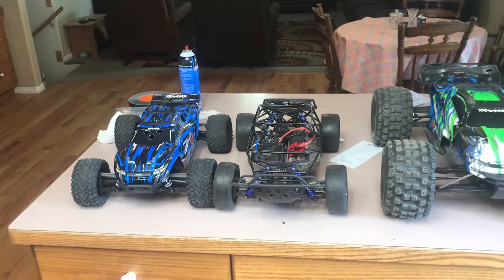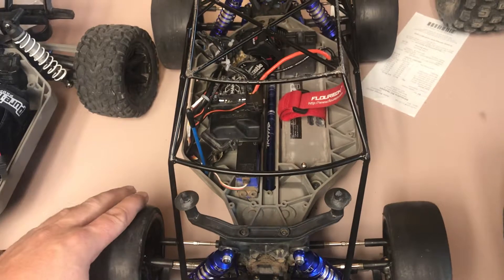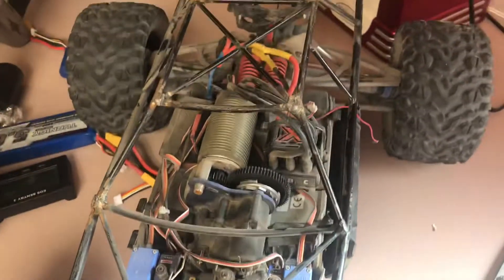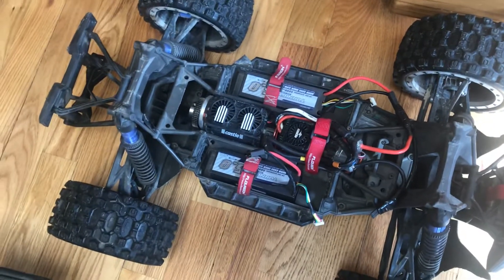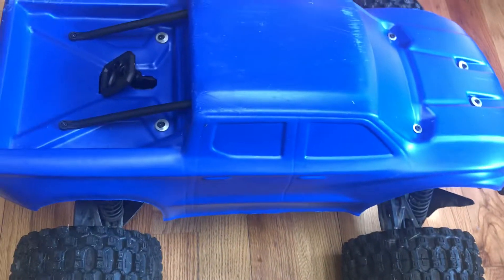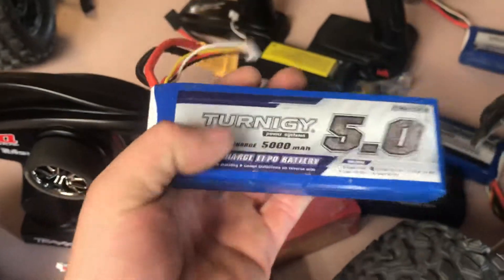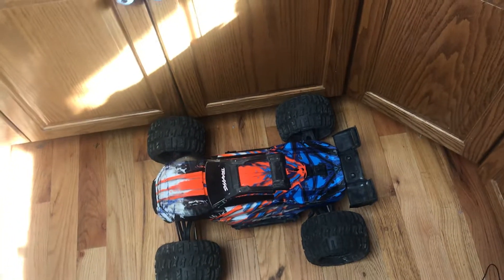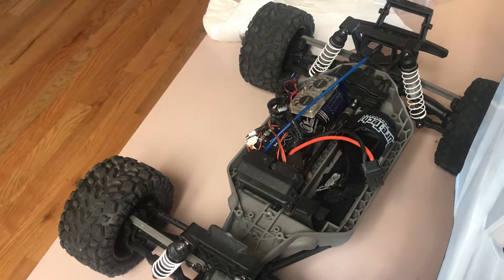Traxxas rustler 4 x 4 mumbo x New to the Rc Family tricks and tips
New Traxxas rustler 4 x 4 is a good truck have a had too much problems with it I did put a Casco mambo X in it and I am running a 50t speaker and 18t pinion gear in it flies my other trucks is a Slash 4 x 4 with Castle creation mumble x Running a 22t & 50t speaker Have two x Maxx is running good definitely upgrade to a 8s gears and drivelines if you were getting your x maxx that is the 6S version and I also recommend proline badlands with the X Maxx Revo 2.0 is
also a very good truck hasn’t broken any only happened is rod ends pop off shocks and tollings bend and break other than that very good well may track highly recommended let’s get the Pro line badlands tires for it to  Have a good time rc these are some of the good trucks I like 1 Traxxas X Maxx New Traxxas E Revo 2.0 Traxxas Slash 4 x 4 Traxxas stampede 4 x 4 Traxxas summit New Traxxas rustler 4 x 4 these are some of the trucks that I recommend that I really like I’ve had a lot of trucks over the years we seem to hold up the best you can still break them but they’re harder to break after you do some updates thank you for watching